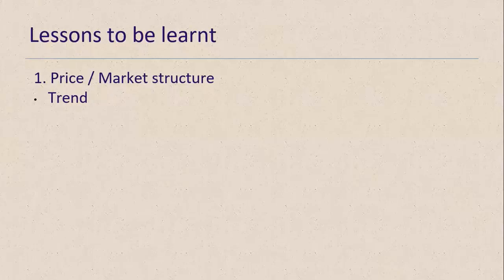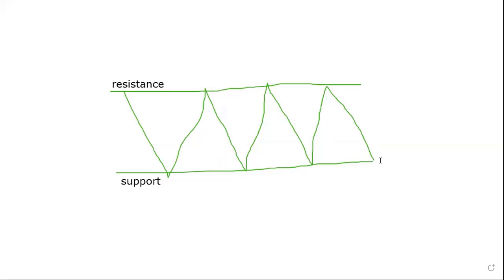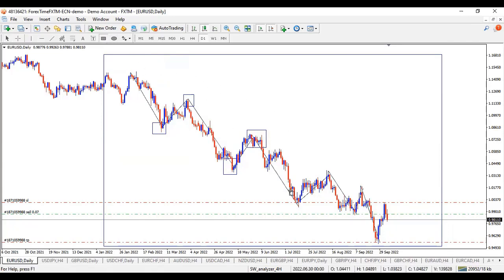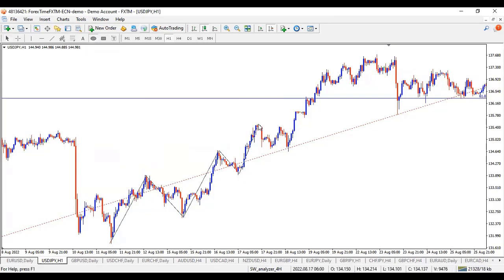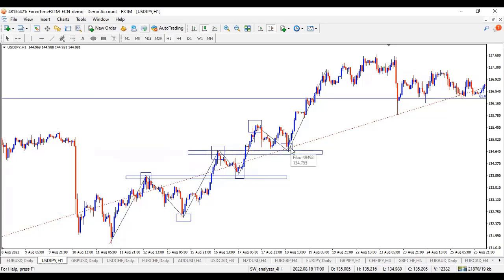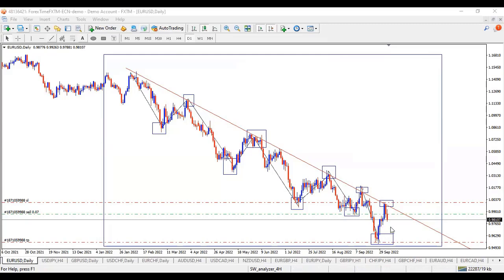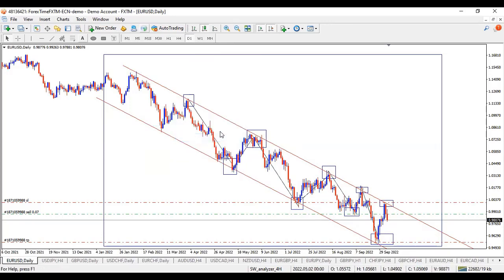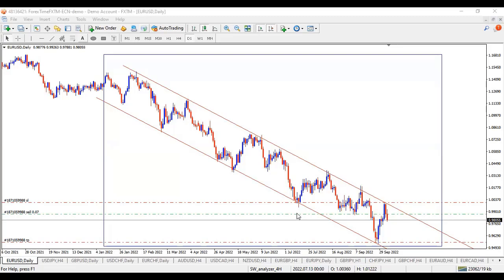BEST MARKET STRUCTURE VIDEO YOU'LL EVER NEED | Zoom class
Very detailed explanation of market structure. Easy to understand.
*Types of market structure
*Trend explained
*Support and Resistance explained
*Trendlines
*Channels
*How to combine Market Structure + Support and Resistance +Japanese Candlestick patterns.